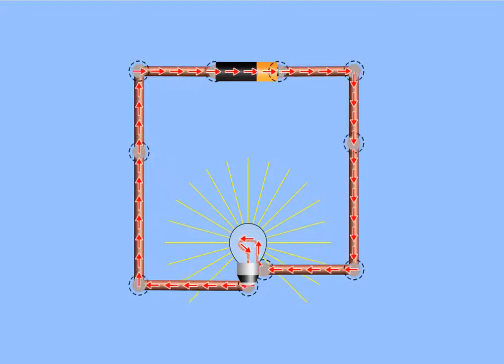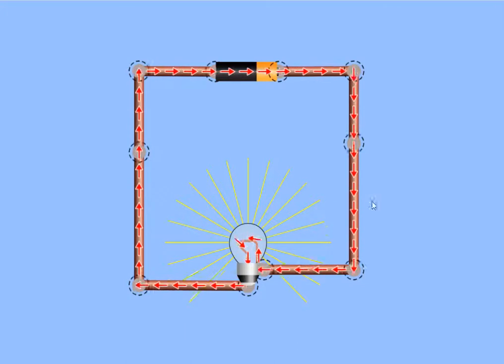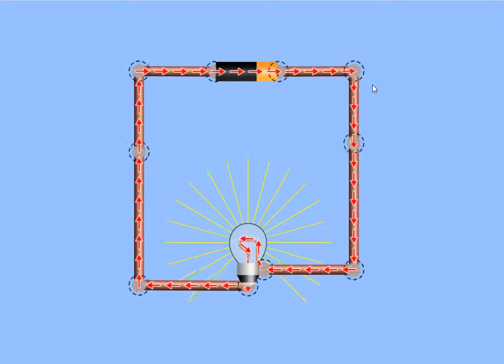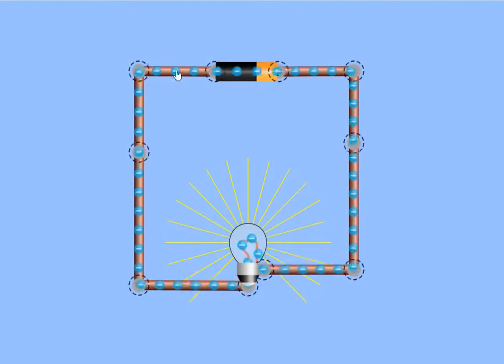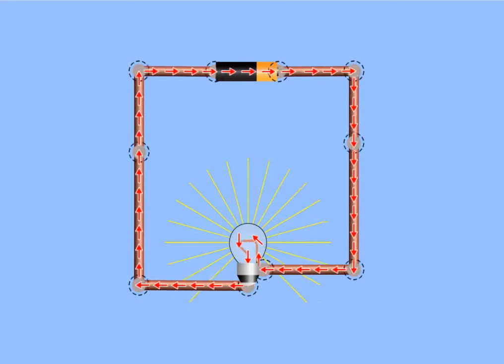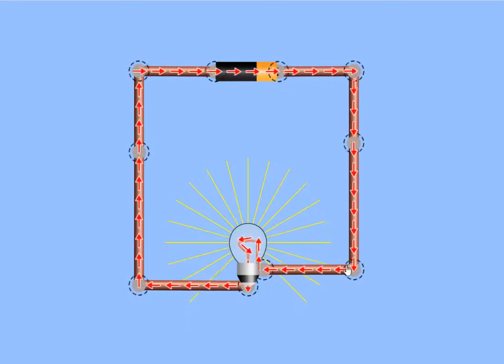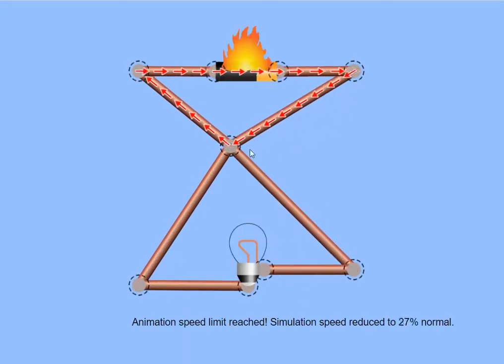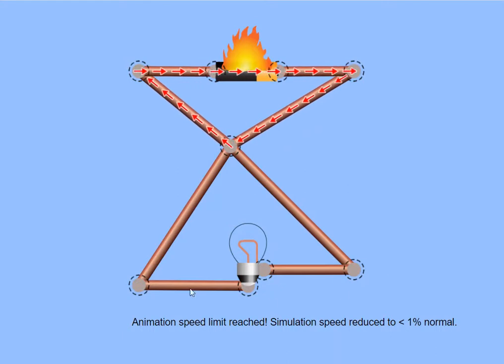Why is it called short circuit?